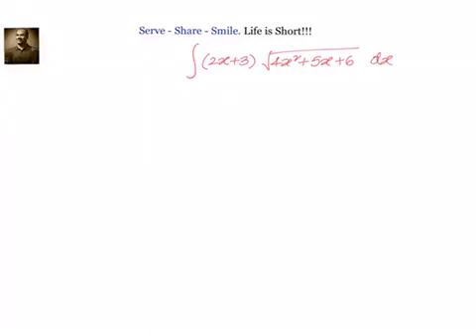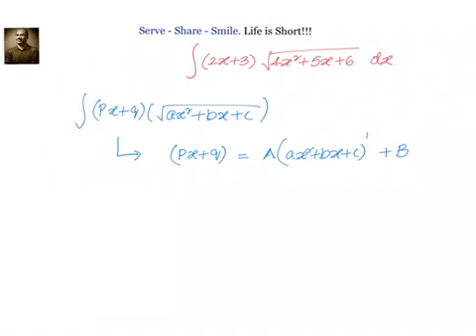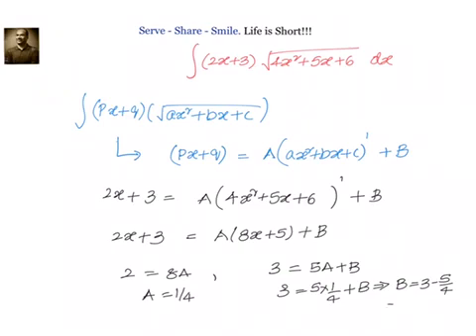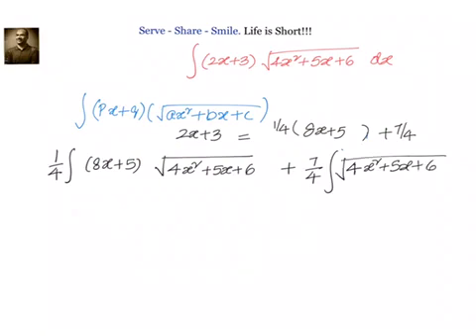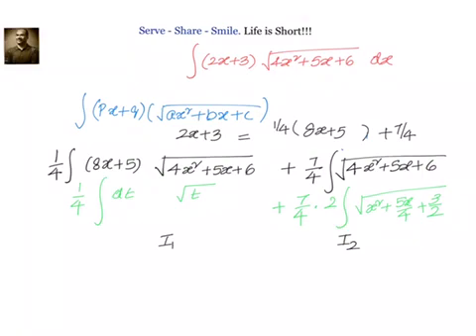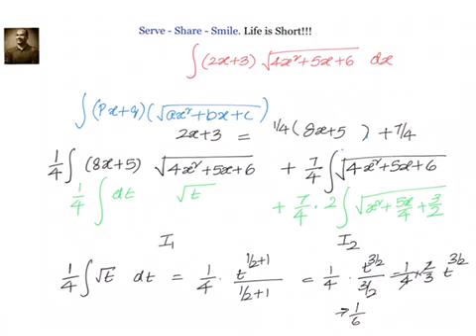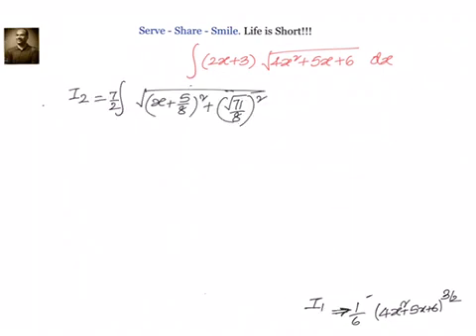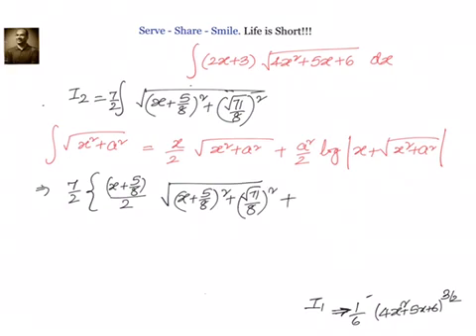Calculus: Integration - Integral of (2x+3) * Sqrt( 4x^2 + 5x +6)